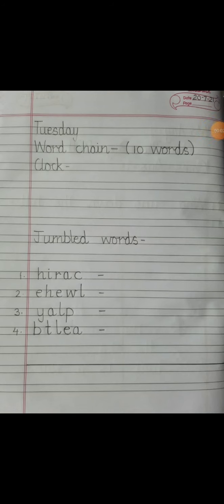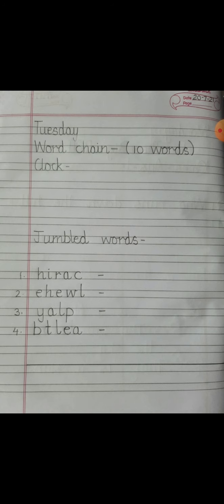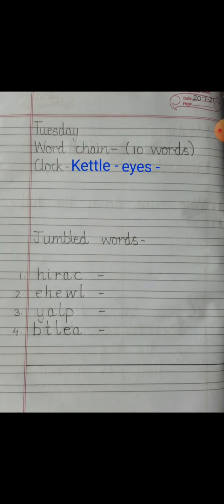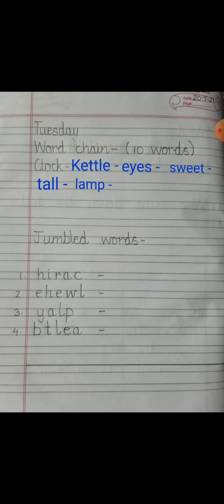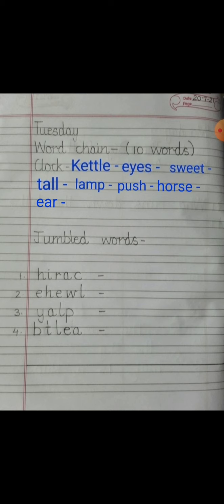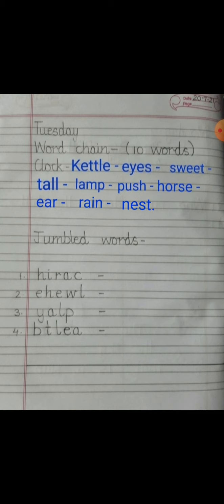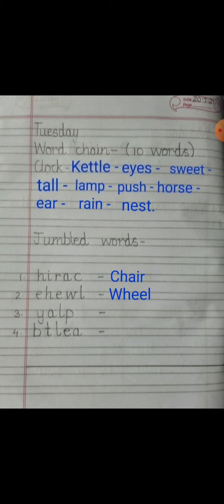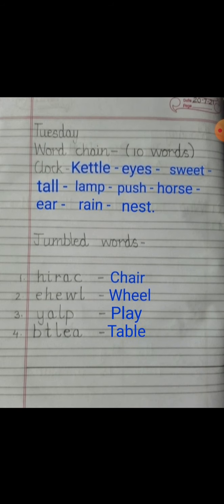English/ Std-I/ word chain,jumbled words